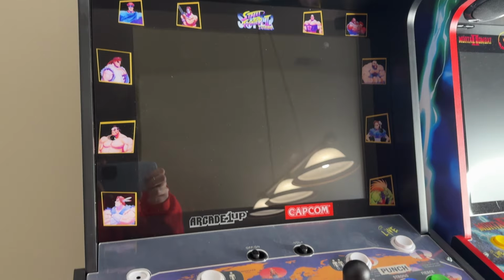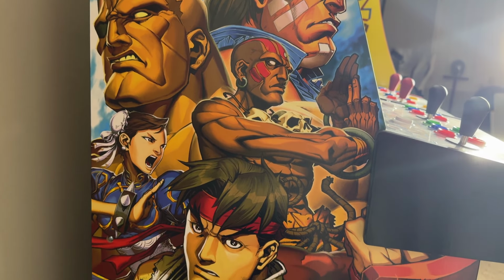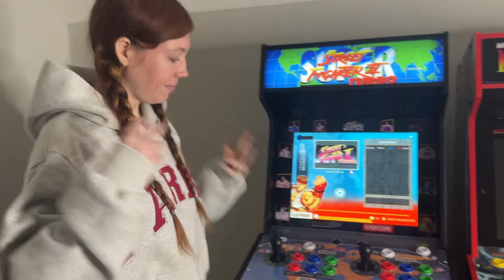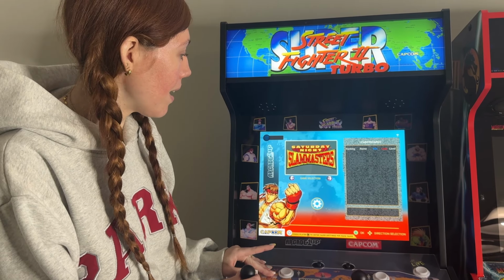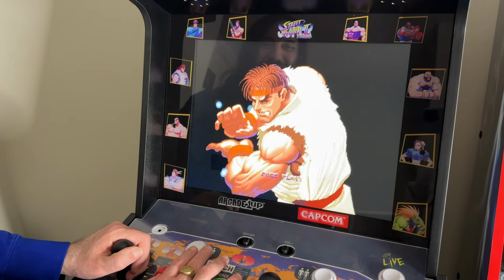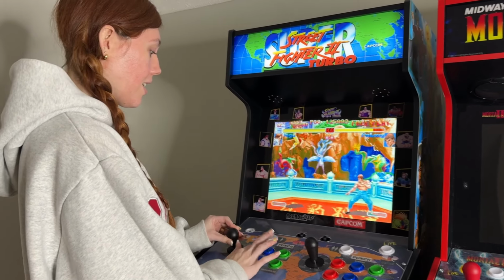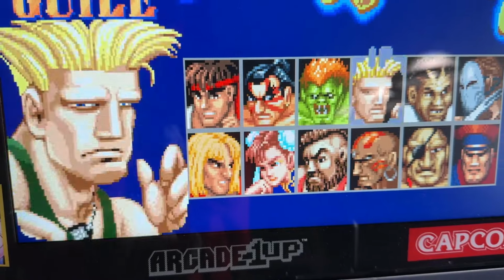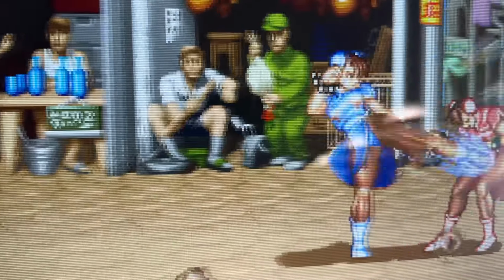Review With My Wife! Arcade1up Street Fighter 2 Shinku Hadoken | 35th Anniversary | Cabinet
The Super Street Fighter II Turbo 35th Anniversary arcade cabinet by Arcade1Up celebrates the iconic fighting game's milestone anniversary with a faithful recreation of the arcade experience. Released in 2025 to mark 35 years since Street Fighter's debut, this cabinet features authentic artwork, controls, and gameplay.
The cabinet includes multiple Street Fighter titles, with Super Street Fighter II Turbo as the headliner, alongside earlier versions in the series for a complete fighting game collection. It stands at approximately 3/4 the size of original arcade cabinets but maintains the classic look and feel with a light-up marquee, realistic control panel, and dedicated buttons for each player.
Technically, it features a high-resolution display that faithfully reproduces the original game's visuals, improved speakers for authentic arcade sound, and Wi-Fi connectivity that allows online play against other Arcade1Up owners. The cabinet comes with two sets of controls featuring tournament-grade joysticks and buttons for precise execution of special moves and combos.
As with other Arcade1Up products, this anniversary edition is designed for home use, requiring minimal assembly and taking up less space than an original arcade cabinet while still delivering the nostalgic experience Street Fighter fans remember from the arcades of the 1990s.

All the good links:

Come watch me live stream on Twitch! Almost every night 9pm CST